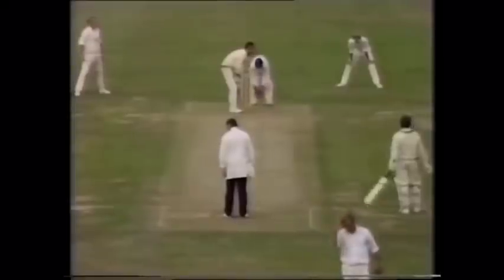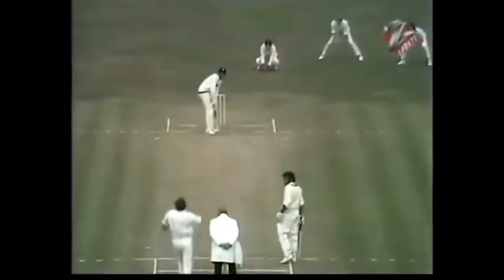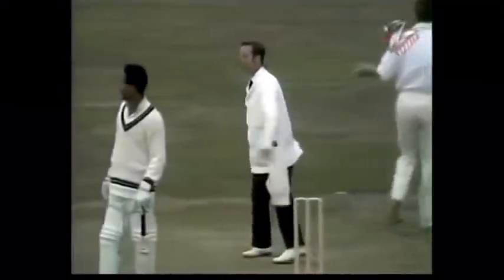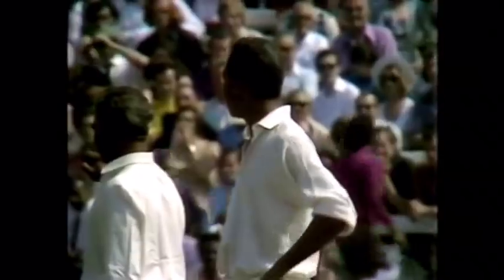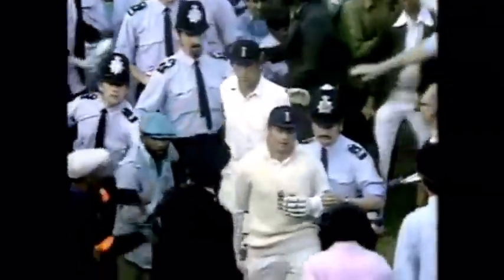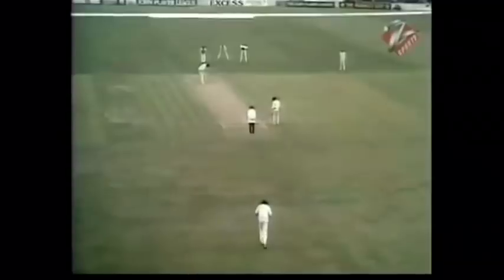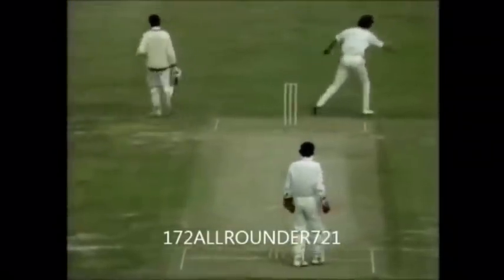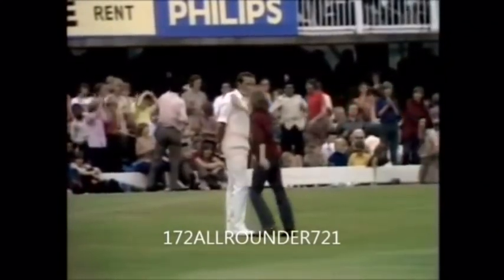England v West Indies 1973 Test Series Various Highlights